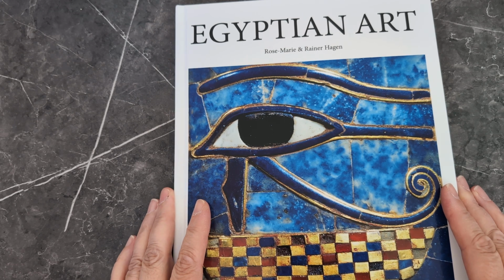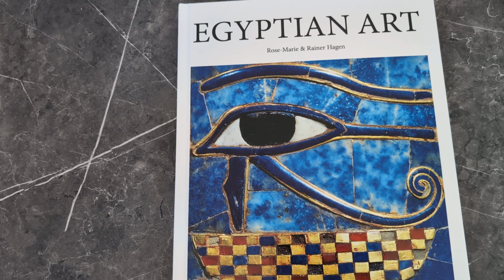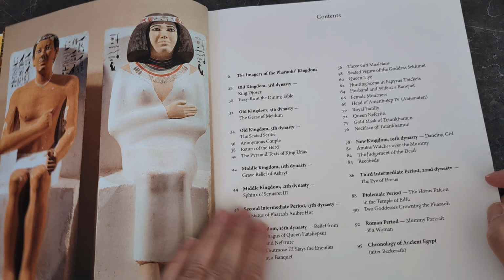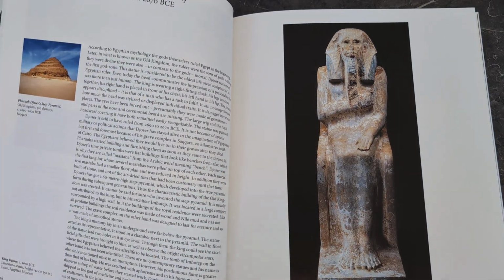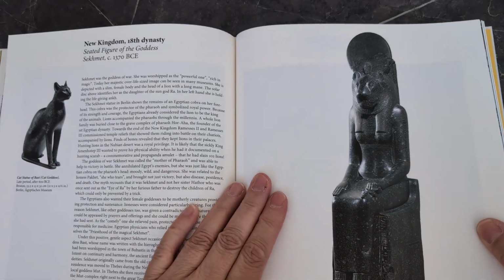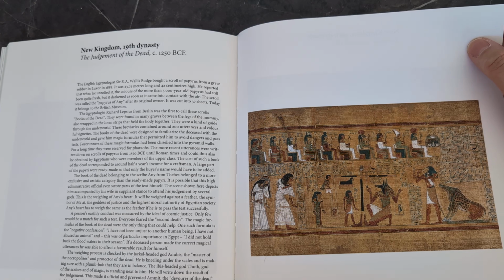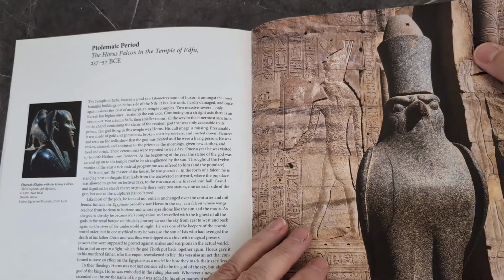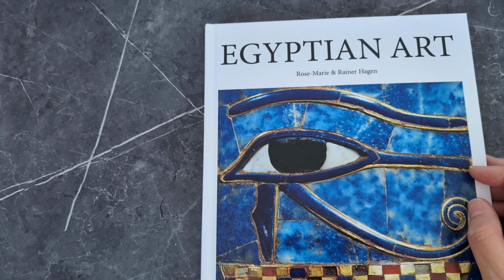Book Review - Egyptian Art by Rose-Marie and Rainer Hagen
Book Review of Egyptian Art by Rose-Marie and Rainer Hagen published by Taschen